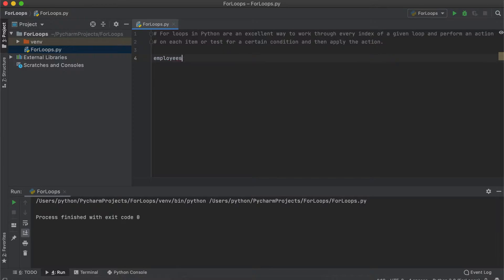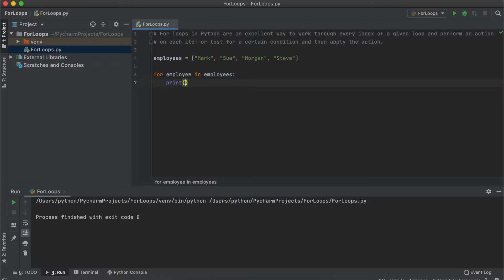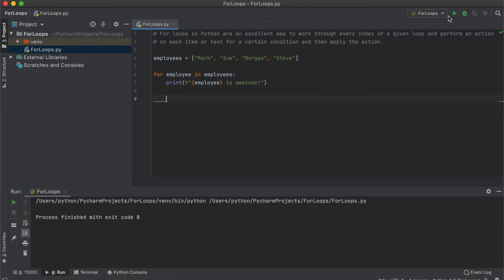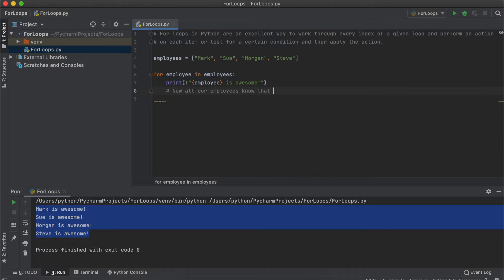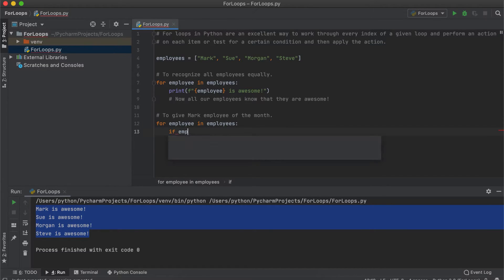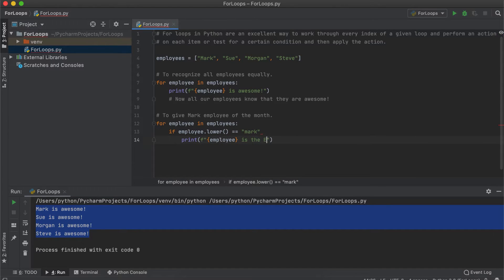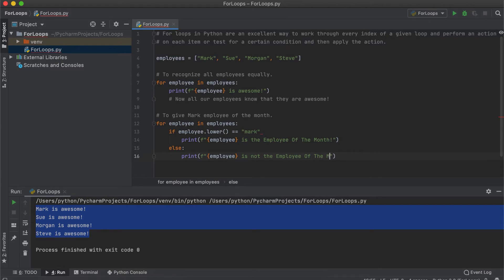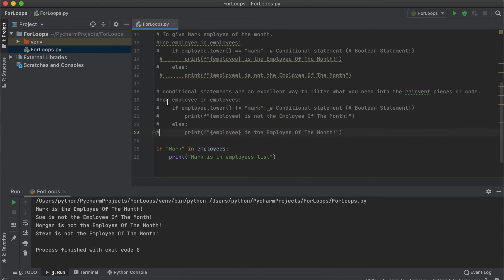Loop Through Lists In Python | Python For Loops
How to loop through lists in python and how to use for loops in python are the focus of this video. Python for loops are an excellent way to apply a piece of code to every index in a python list or first check a condition and then apply the piece of code to all indices that satisfy the stated condition.

This timeline is meant to help you better understand how for loops in Python work and how we implement for loops to our Python code
0:00 Introduction and what are for loops in Python.
0:20 How to use a for loop in Python.
0:47 How to apply a piece of code to every item in a Python list.
1:03 How Python for loops work.
1:25 Conditional statements in Python for loops.
2:20 Not equal to conditional statement in Python.
2:30 Check if an item is in a Python list.
2:40 Outro